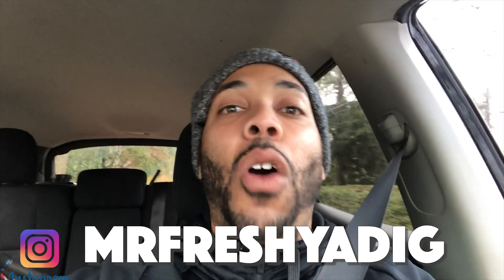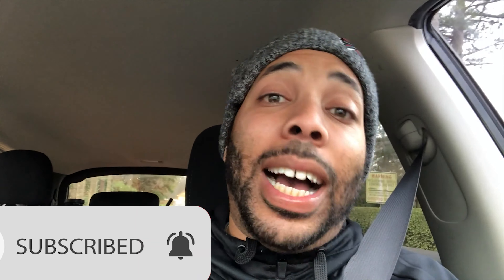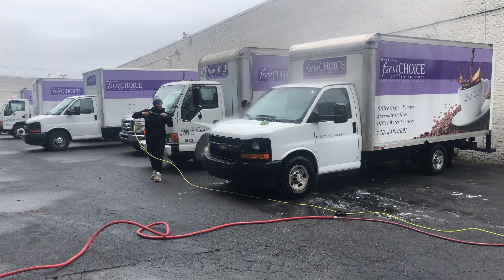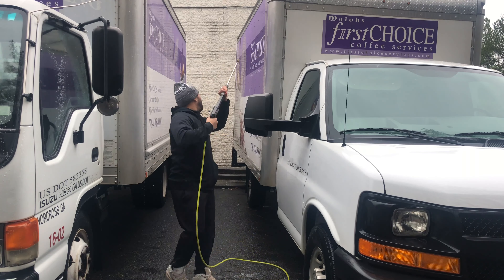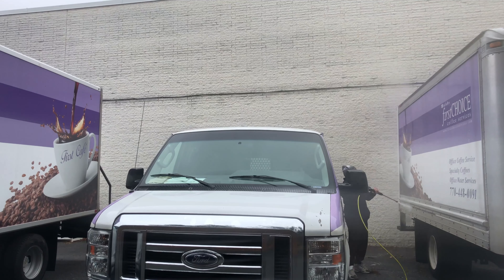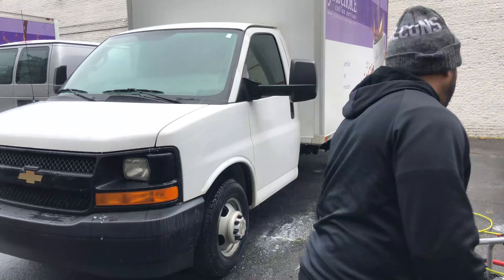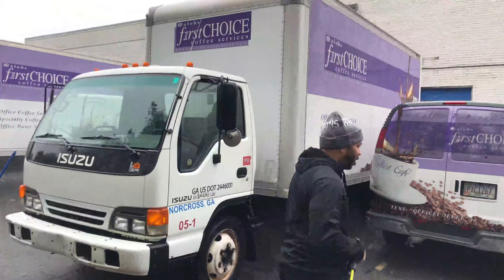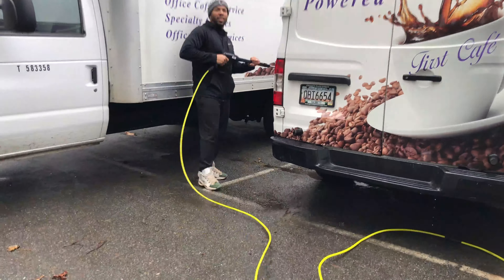Pressure Washing Fleet Trucks |$250 Pressure Washing Job Recap a Fleet of Trucks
Today we are PRESSURE WASHING Fleet Trucks.  This Pressure Washing Fleet Trucks JOB RECAP.  WE did Pressure Washing on A FLEET OF TRUCKS.  This is a little different than our how to make $1000 a day pressure washing case study videos. This is going to be a short video about pressure washing jobs but we will get through it and It will show you how to improvise when you soft wash a house or ion this case a truck. Its is very easy to learn how to make money pressure washing and this video will help you get it done.  Not only will you learn how to start a pressure washing video, you will also learn how to market your business. This Pressure Washing is so satisfying

✅FRESH START TRAINING COURSE: HOW TO BUILD A PROFITABLE PRESSURE WASHING BUSINESS